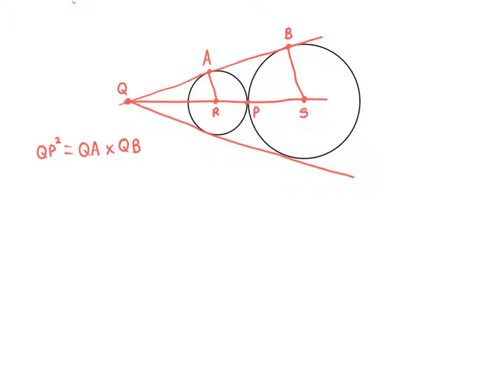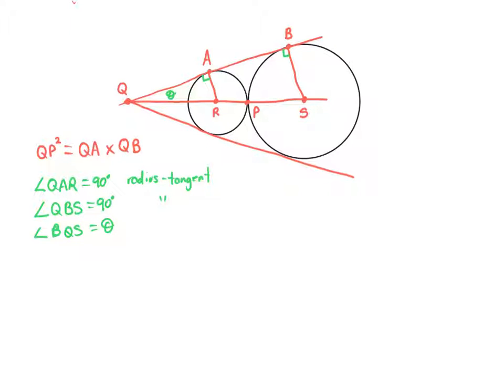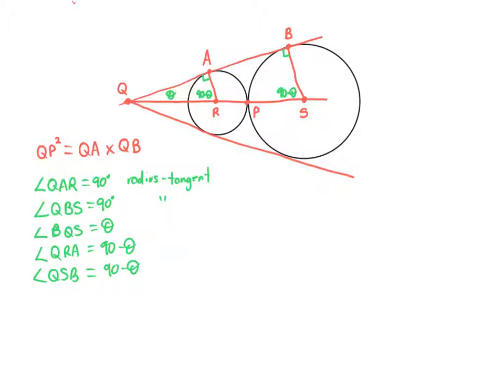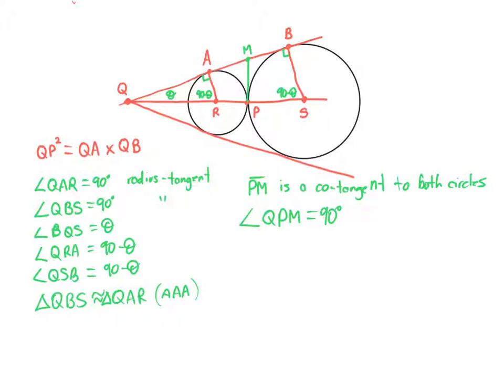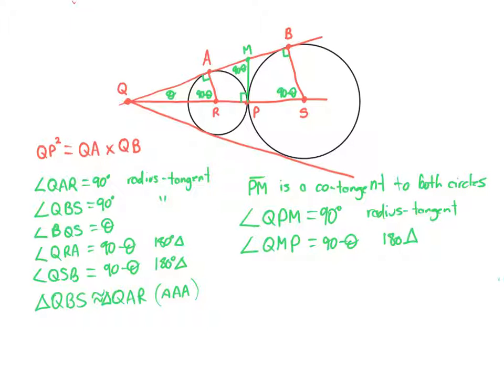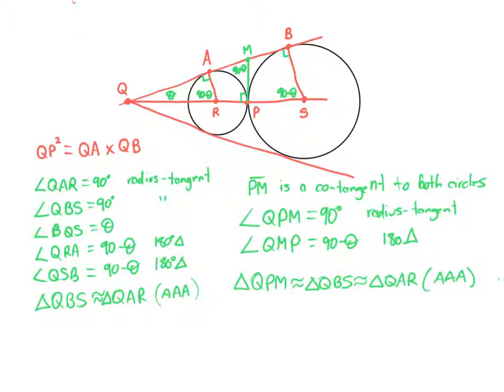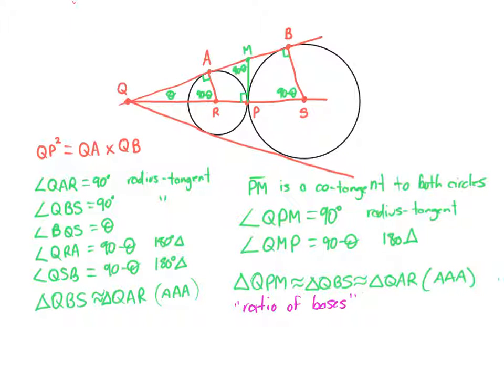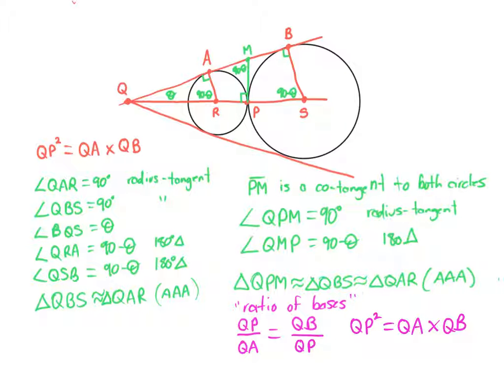proof for russell